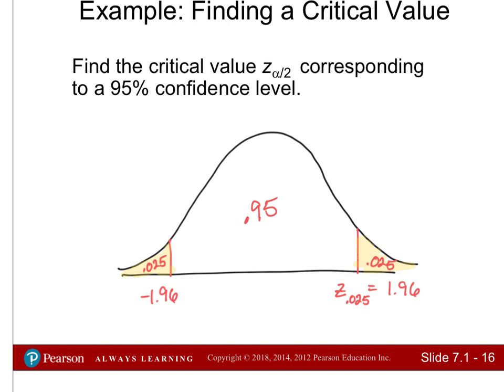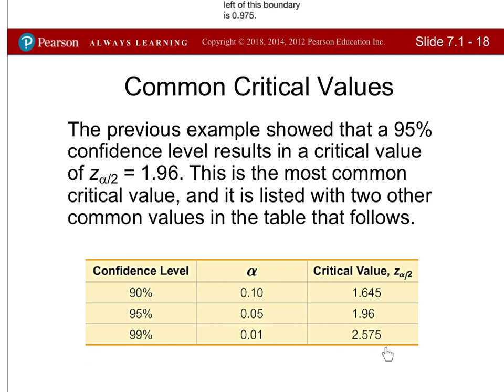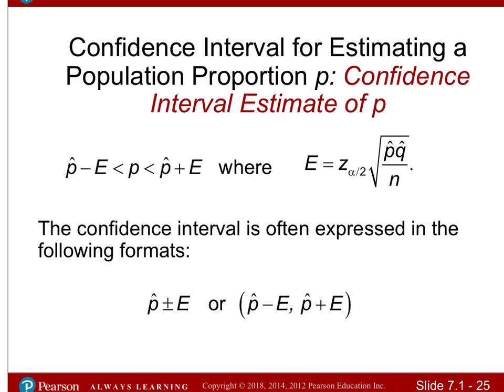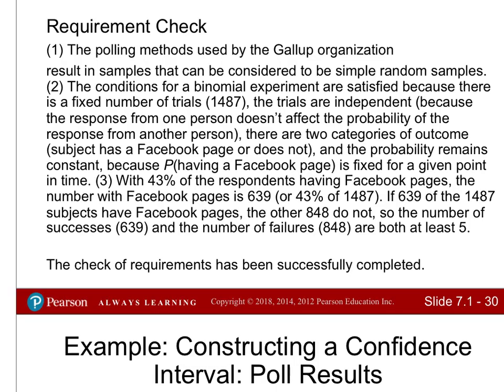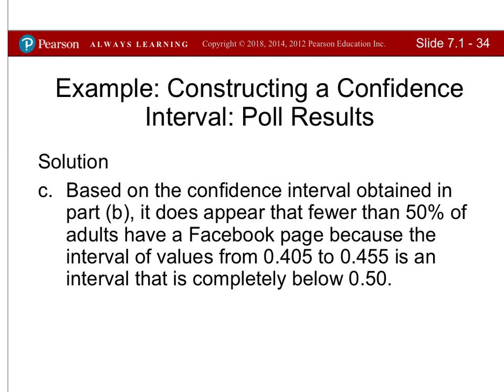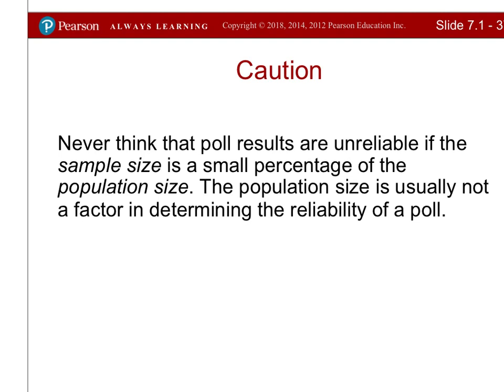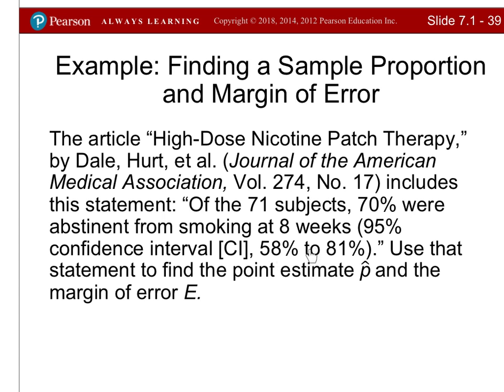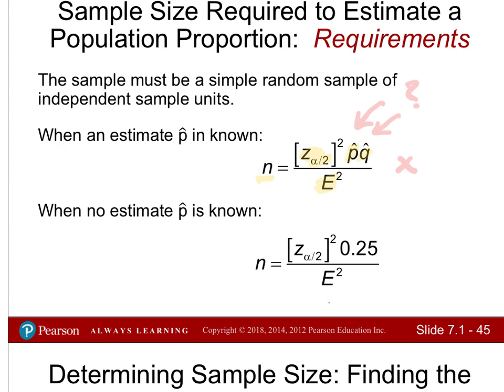1045 71 PP slides with short lecture part 2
PP slides and lecture